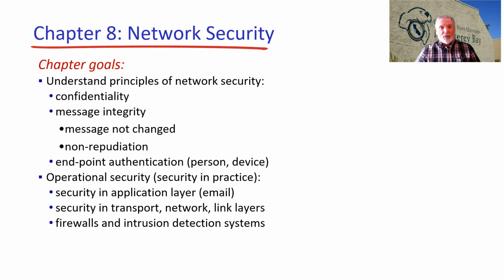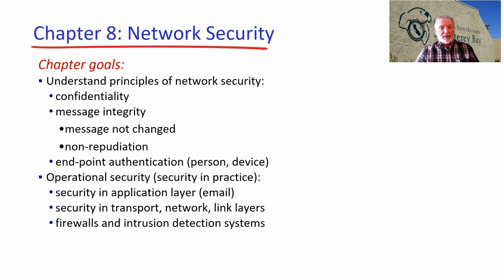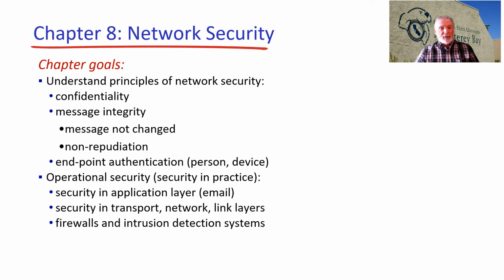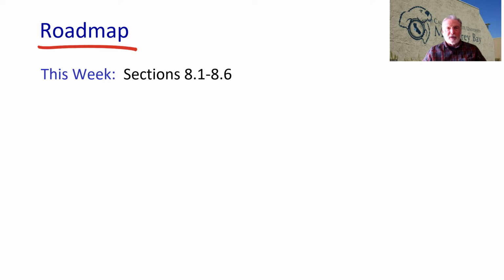Intro Video SU22 Week 4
CSUMB CST311 SU22 Introduction to Week 4